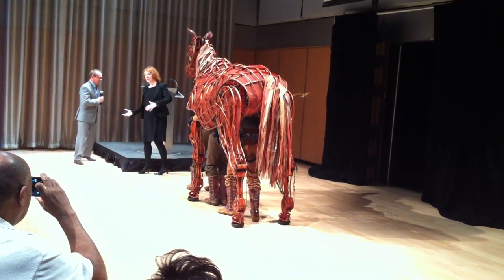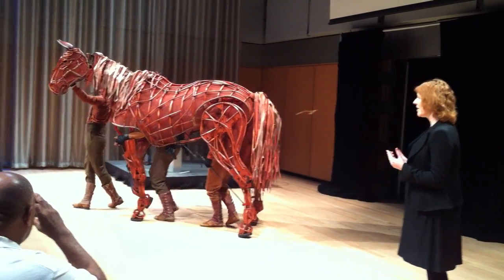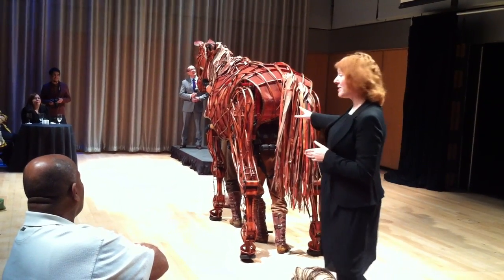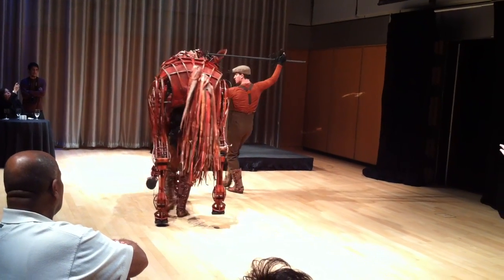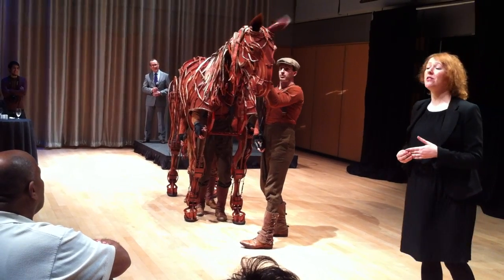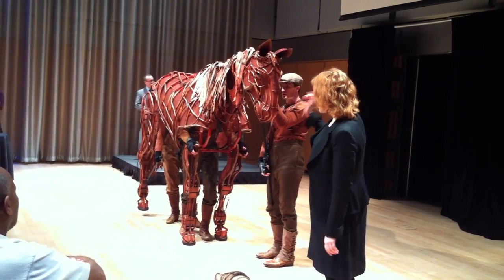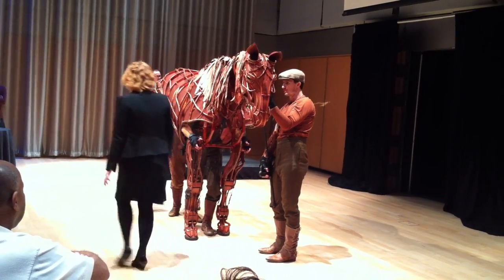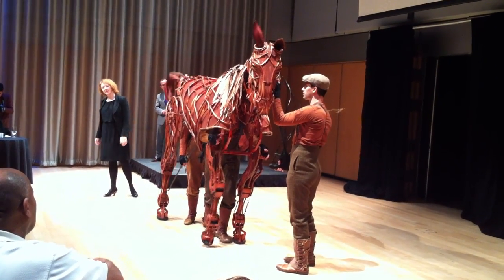Joey from War Horse visits AT&T Performing Arts Center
WAR HORSE will be part of our 2012/2013 Season along with CHICAGO, ANYTHING GOES, FELA!, TRACES, JEKYLL & HYDE!